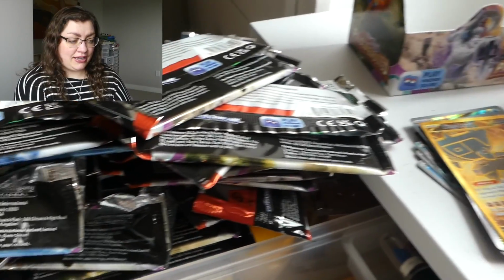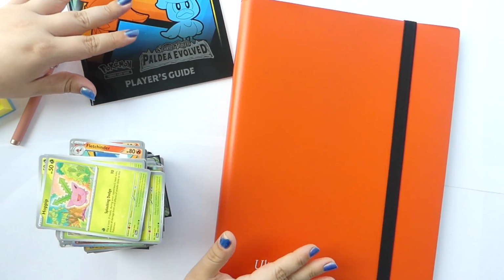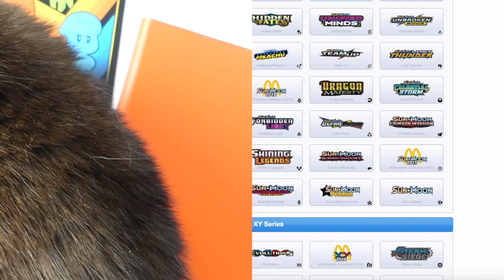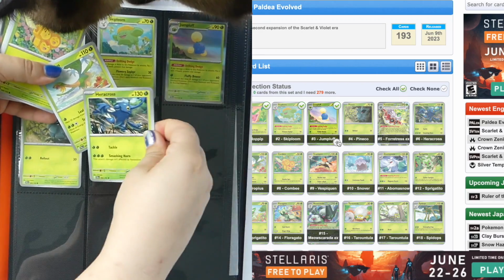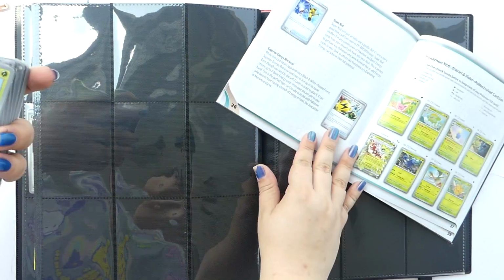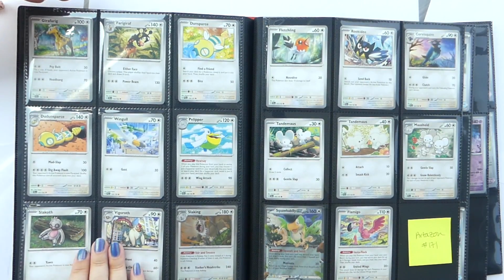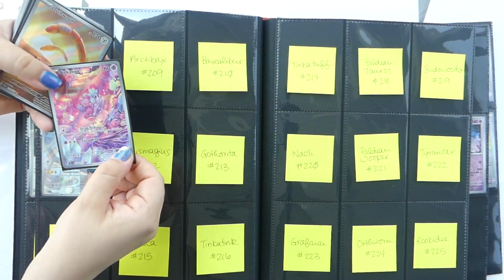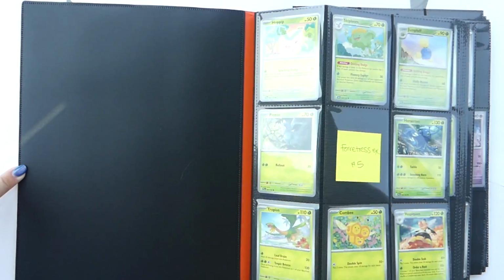BUILD A BINDER WITH ME!!! ("PALDEA EVOLVED") | How I Organize My Pokémon TCG Sets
Ever wondered how I store my Pokémon cards and organize them between each set? Well then today's your lucky day because once again I've taken the time to film my whole process after opening a couple of products from the latest "PALDEA EVOLVED" release... let's get to organizing ( •̀ᄇ• ́)ﻭ✧

★On my face:
◇ MILK MAKEUP Flex Concealer "Fair"
◇ Wander Beauty On-the-Glow Blush & Illuminator "Bare/Nude Glow"
◇ Natasha Denona Retro Glam Eyeshadow Palette (a single of the shade "Flutter")
◇ Benefit Cosmetics They're Real! Magnet Extreme Lengthening Mascara
◇ Revlon ColorStay Brow Pencil "Dark Brown"
◇ Kosas Air Brow Tinted Clean Volumizing Eyebrow Gel "Medium Chocolate Brown"
◇ Maybelline Lifter Gloss "Petal"

★On my bod:
◇ Shirt: H&M
◇ Necklace & Ring: Gifts
◇ Glasses: Prada (Pearle Vision)
◇ Nails: Mooncat Nail Polish "MERCURY'S TEARS"

Currently CLOSED! My apologies, and thank you for your interest 😊